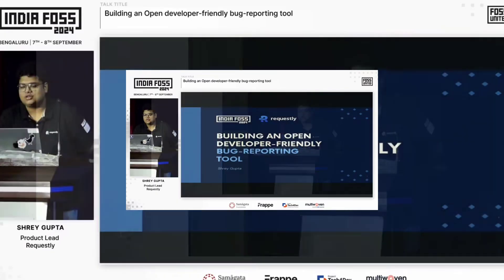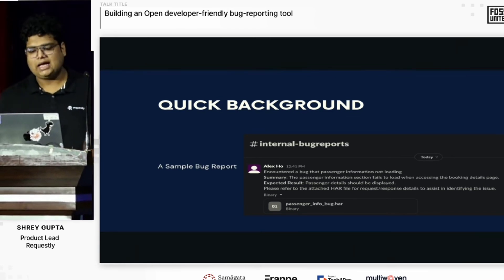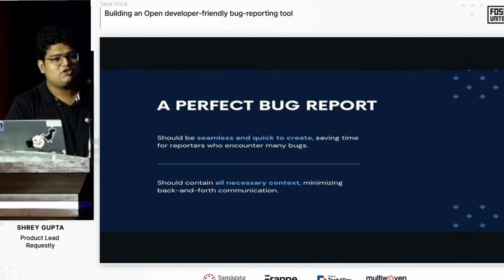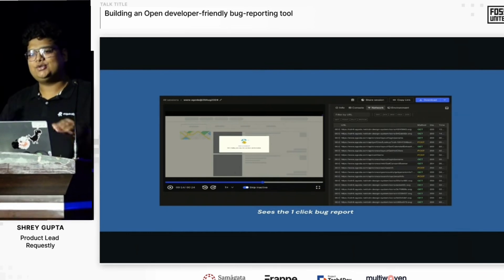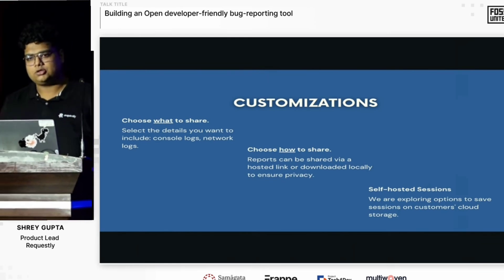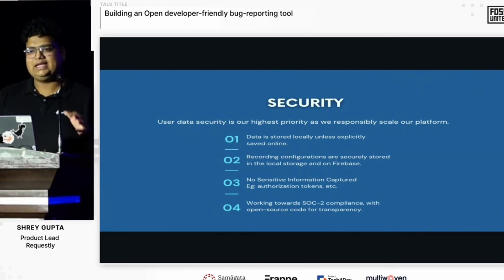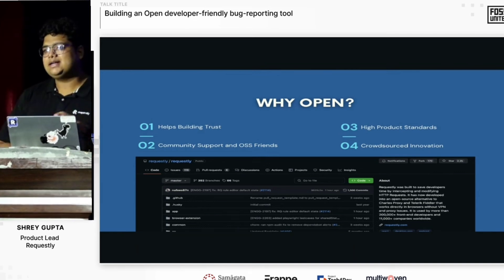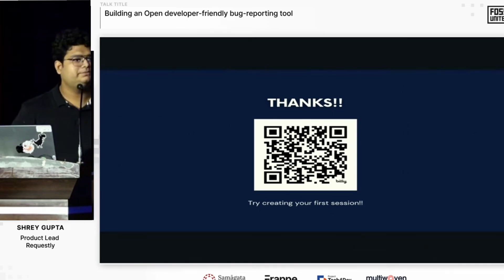Fix Bugs Faster: How SessionBear Simplifies Bug Reporting 🚀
In this video, Shrey Gupta explores the challenges of bug reporting in software development, where developers spend nearly 25% of their time debugging. Learn why tools like JIRA and Linear fall short, the elements of a perfect bug report, and how to overcome obstacles like hard-to-reproduce issues.

Discover how open-source solutions like SessionBear streamline bug reporting by consolidating essential information, improving security, and enhancing efficiency—saving time for developers and performance testers alike.

👉 Watch now to transform your debugging and performance testing workflows!